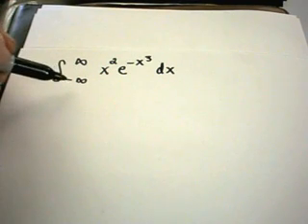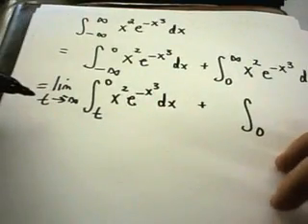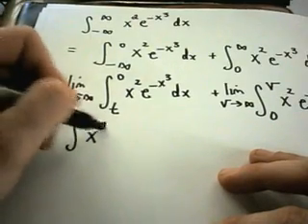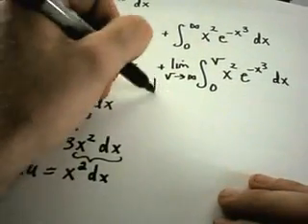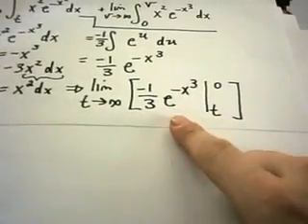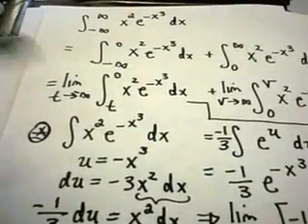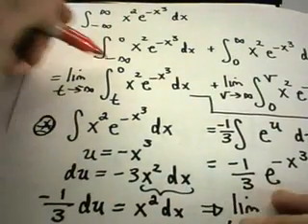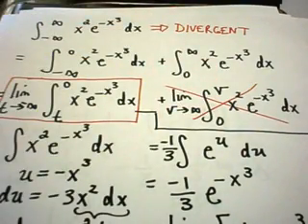Improper Integral - Infinity in Upper and Lower Limits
Improper Integral - Infinity in Upper and Lower Limits - In this video, I do an improper integral with positive infinity in the upper limit of integration and negative infinity in the lower limit of integration.
In order to evaluate this integral, we break the integral into two separate integrals and use limits.  To perform the integration we need to use a u-substitution.